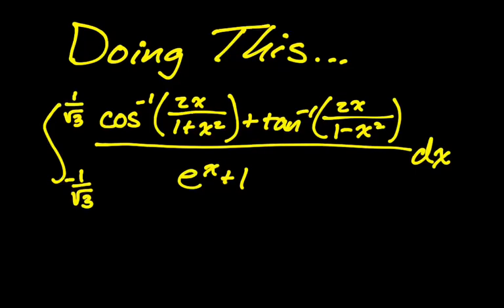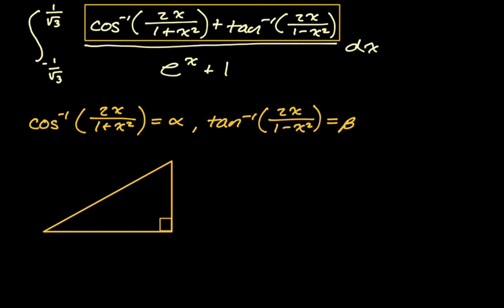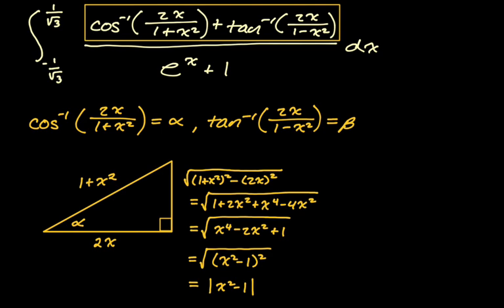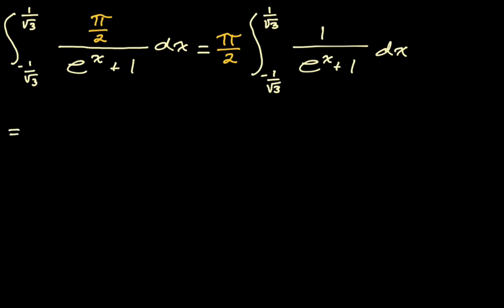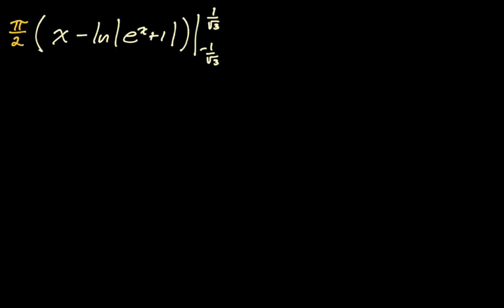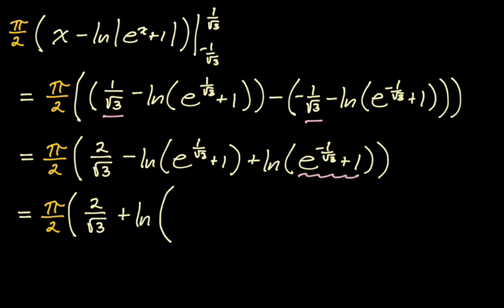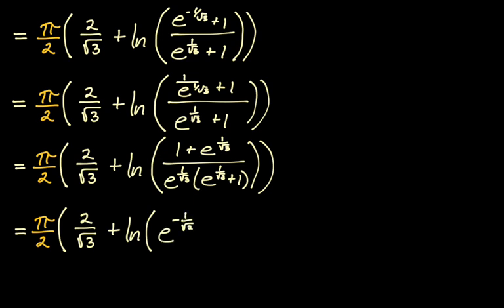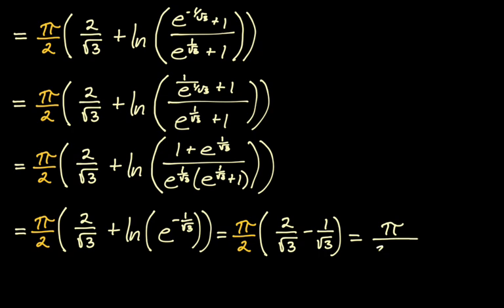A Challenging Definite Integral (from JEE Main Practice)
In this video we tackle a challenging integral that I found in a JEE Main review book.  While challenging, this integral is doable with just the calculus that you learn by the end of AP Calculus AB or AP Calculus BC, but you have to employ a lot of what you've learned along the way.

We draw a triangle to deal with a couple of inverse trig functions, then use the "plus 1, minus 1" trick, but with e^x, before finally using a lot of fraction work and some properties of logs to finish the problem.  Really great problem.